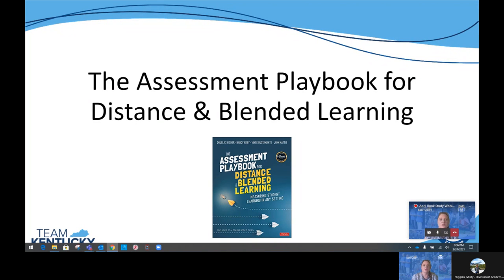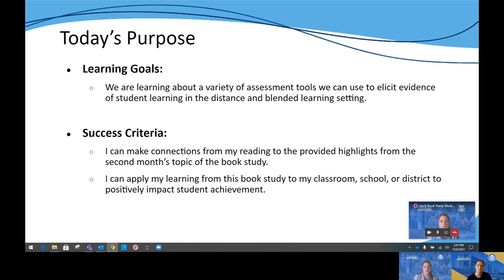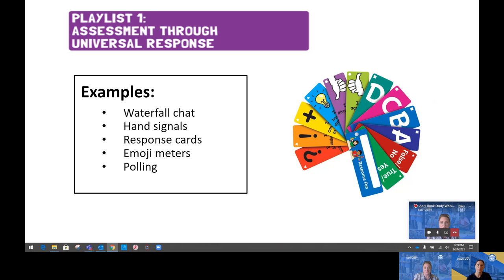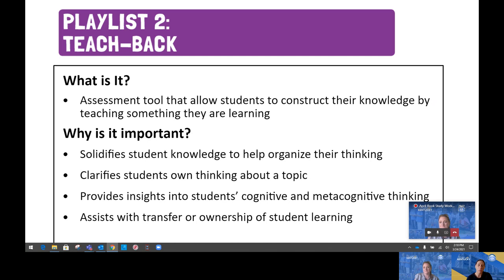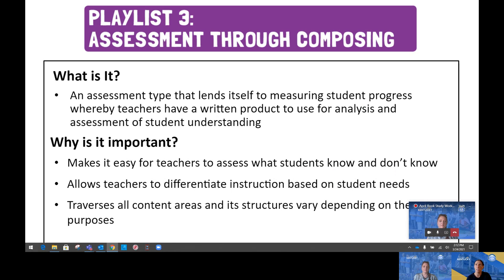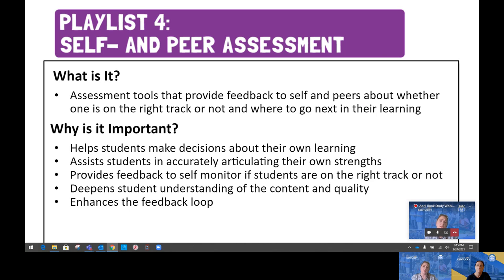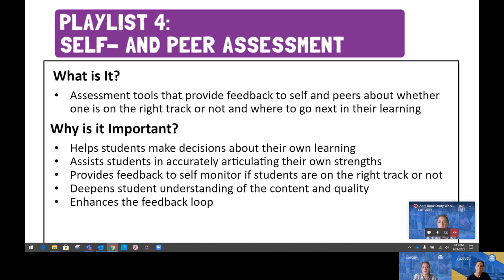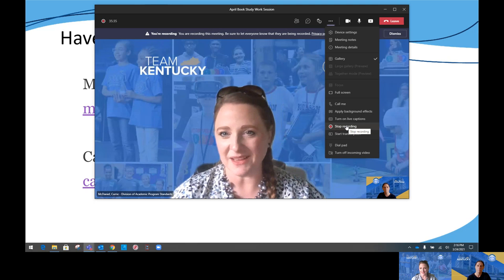KDE - The Assessment Playbook for Distance & Blended Learning - March Wrap-Up